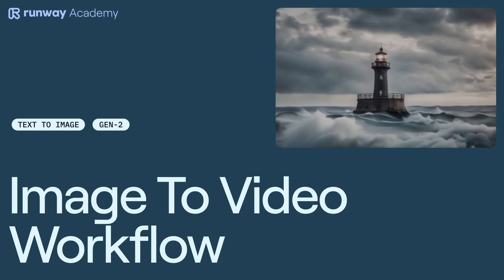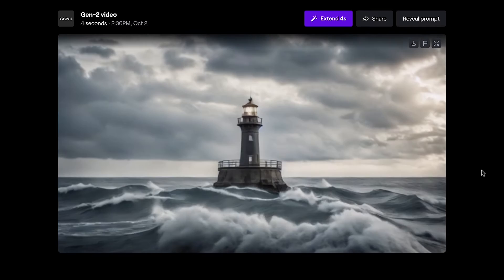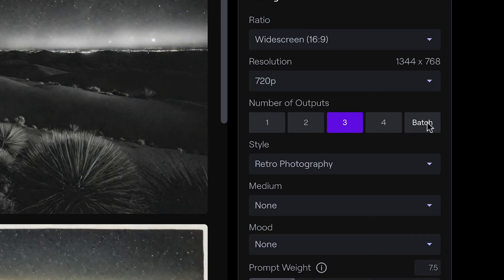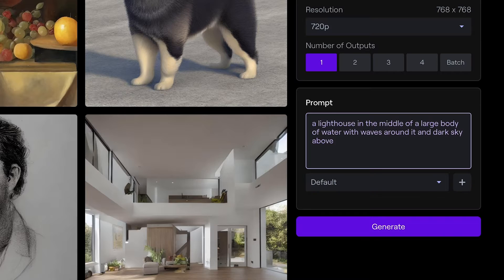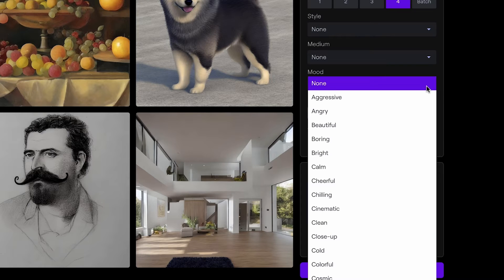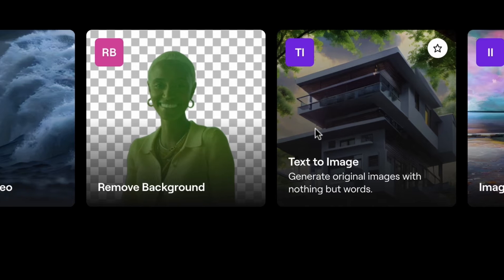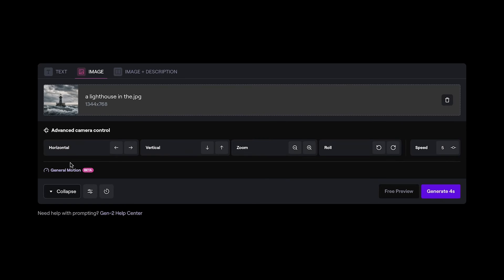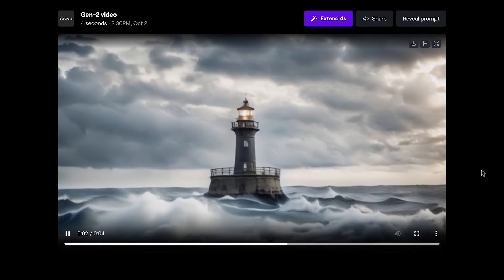Image to Video Workflow | Runway Academy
Learn how to use Text to Image for use with Gen-2 Image to Video in Runway.